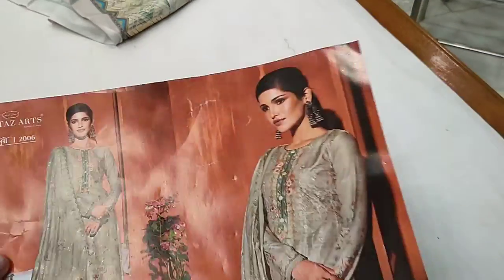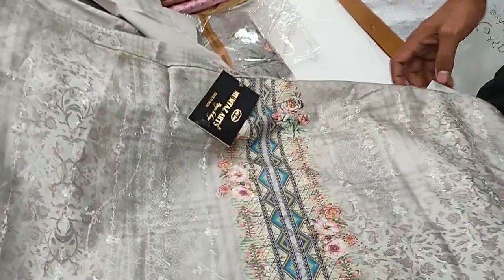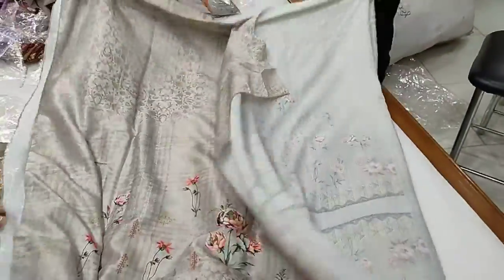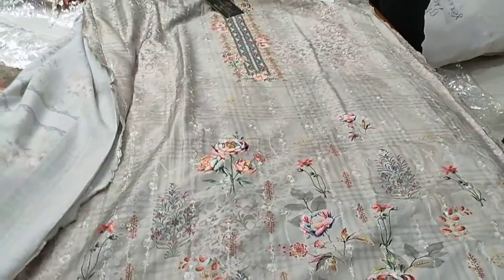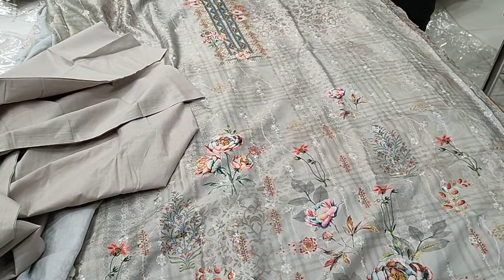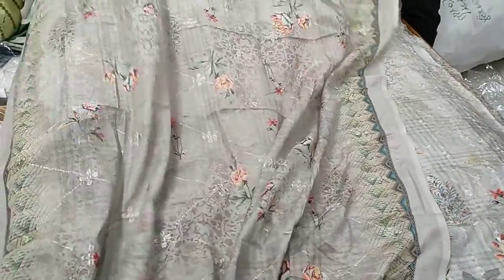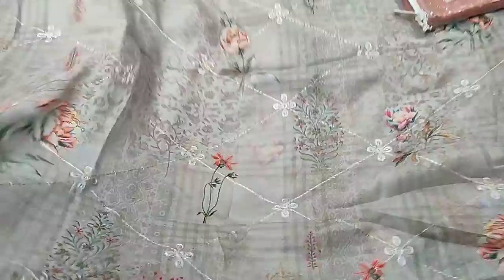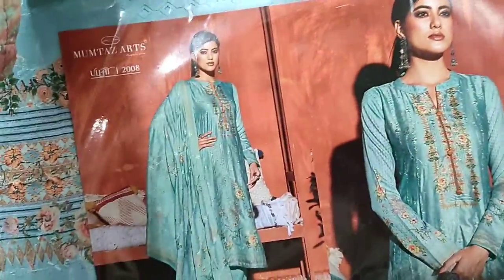মুসকান শাড়ী,জ. ১০৫,১০৬ নং দোকান (২য় তলা) ব্লু ওয়াটার শপিং সিটি, জিন্দাবাজার, সিলেট.